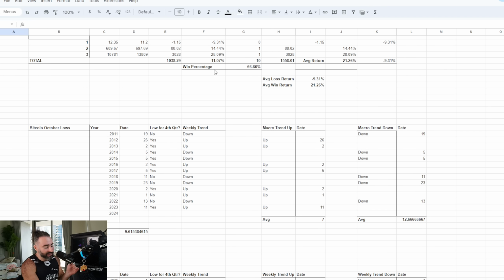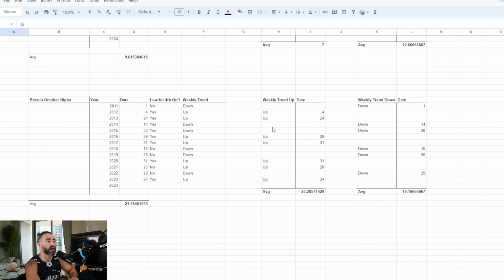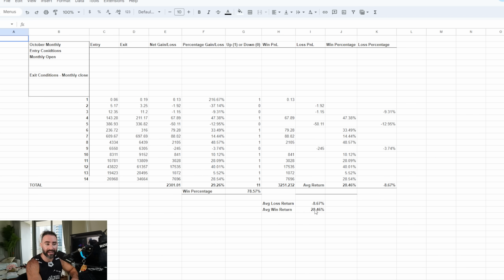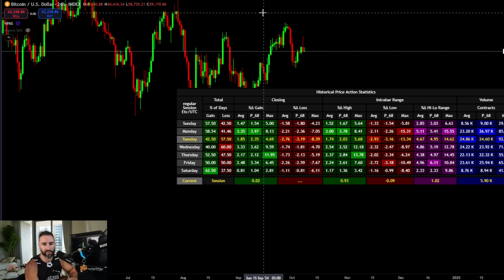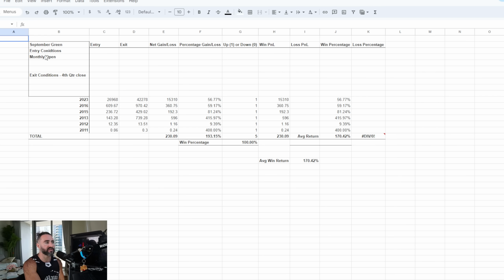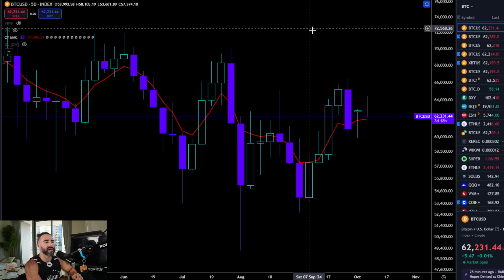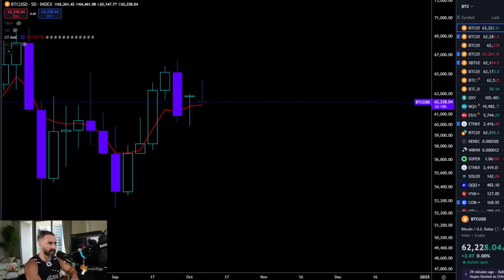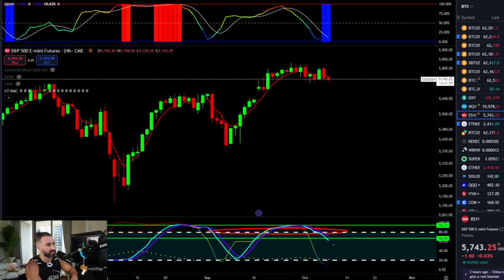Bitcoin: The Final Pullback & Where It Ends.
🔥 𝗚𝘂𝗮𝗿𝗮𝗻𝘁𝗲𝗲 𝘆𝗼𝘂𝗿 𝘀𝗽𝗼𝘁 𝗶𝗻 my free school! 𝗦𝗶𝗴𝗻 𝗨𝗽 & 𝗨𝗻𝗹𝗼𝗰𝗸 𝗙𝘂𝗹𝗹 𝗔𝗰𝗰𝗲𝘀𝘀 𝗧𝗢𝗗𝗔𝗬!

🟣 Learn To Create & Execute Your Own Trading Systems Using My Strategy
      Blueprint

🛠️Tools Used🛠️

🛠️ HPDR Ecosystem (HPDR, HPDR V, HPDR Bands, HPDR Oscillator & HPDR Cones) - Statistically    Driven Range & returns identifier

8th Oct – YT Timestamps

00:00 Intro – Flash Sale!
01:15 Bitcoin October Lows & Highs Statistics
03:06 Bitcoin Tuesday Historical Price Action Statistics
04:25 Bitcoin Q4 Statistics (Green September)
05:03 Jason Pizzino Bitcoin Tweet
06:11 Bitcoin 5D 5-EMA & HPDR Ranges
07:59 Traditional Markets & Bitcoin Price Summary
11:10 Outro - Free Trading School